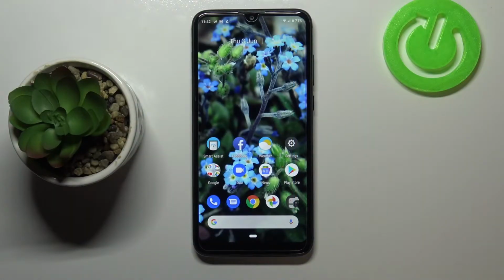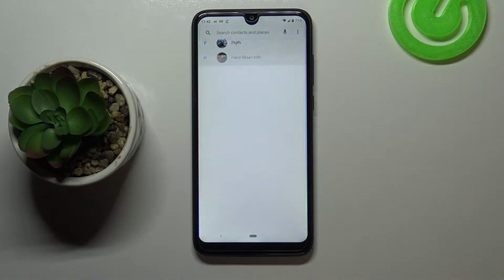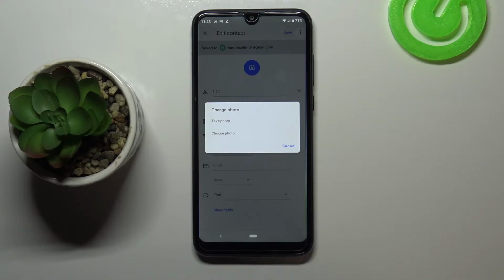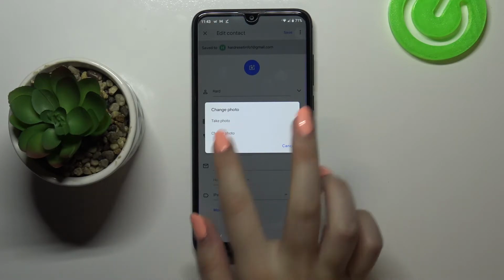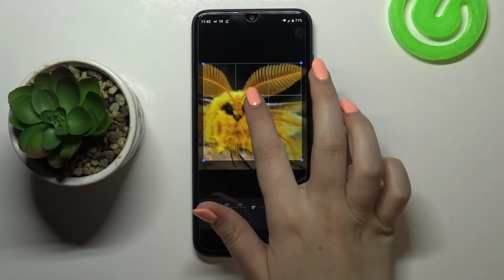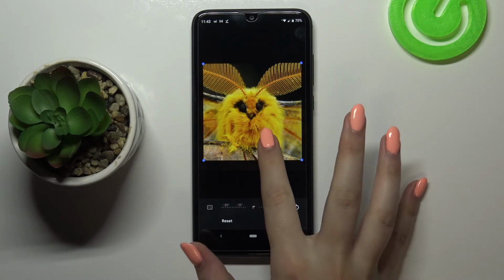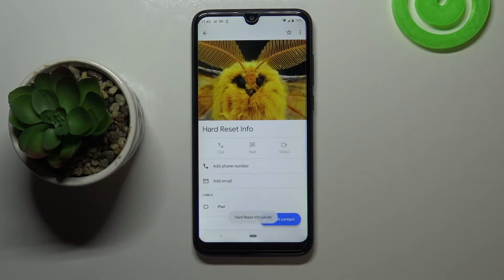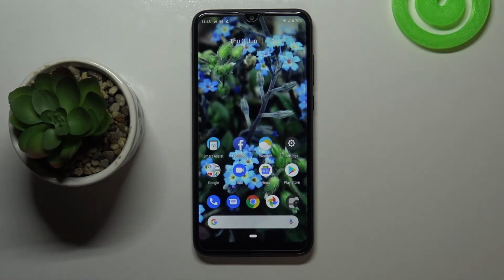How to Add Picture to Contact in WIKO View 3 – Personalize Contacts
Do you want to quickly and easily personalize your phone contacts in WIKO View 3? Are you looking for a way to add a photo to a specific contact in WIKO View 3? We present you a video guide in which we will explain how to create a photo contact in WIKO View 3 without any hassle. Let's follow our instructions and personalize the contact profile with photos.

How to add picture to contact in WIKO View 3? How to personalize contacts in WIKO View 3? How to add photo to number in WIKO View 3? How to create photo contact in WIKO View 3? How to add picture to number in WIKO View 3?